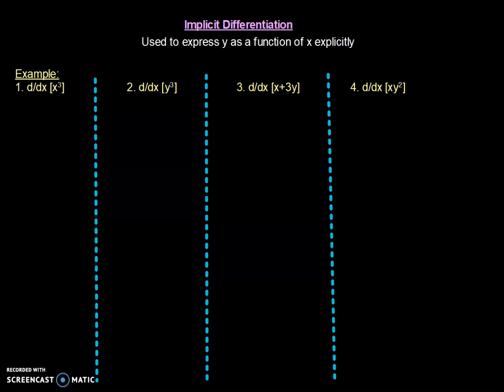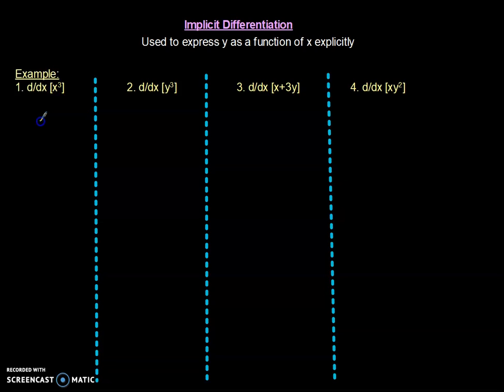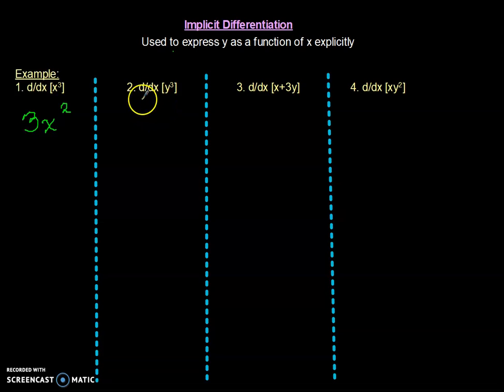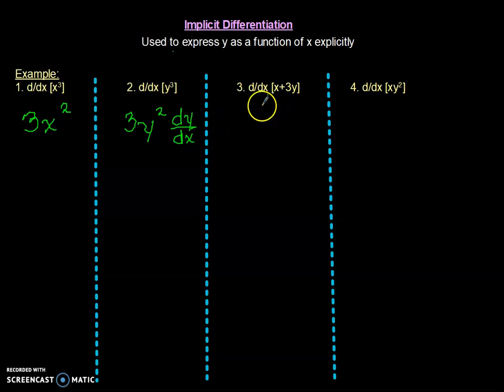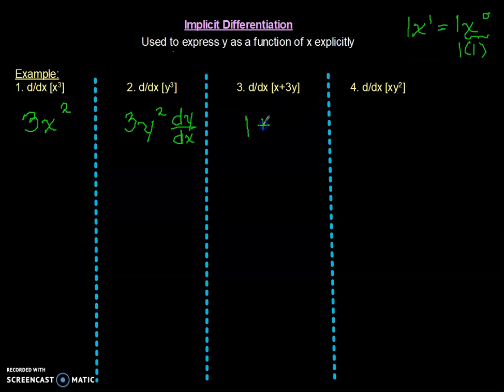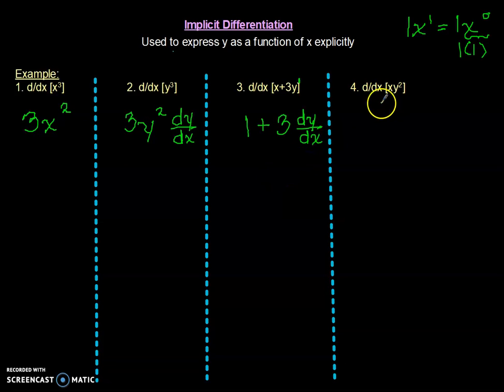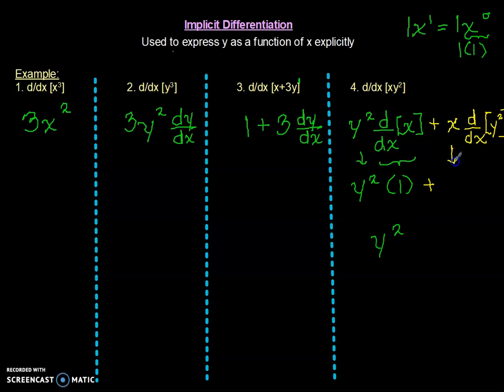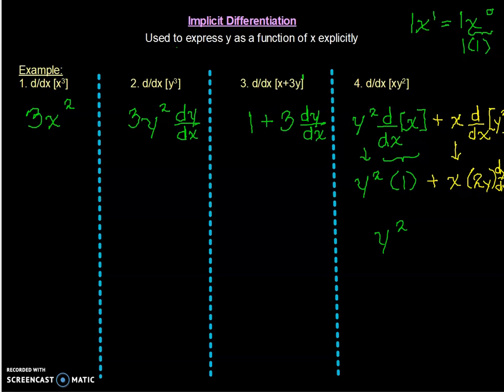Calculus: Implicit Differentiation (Part 1)